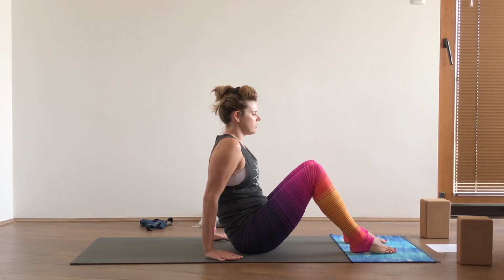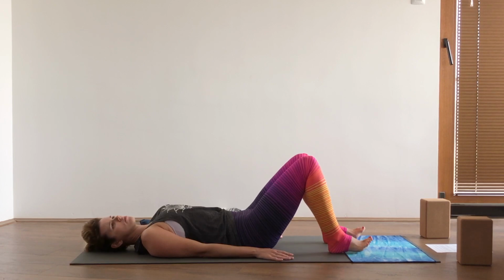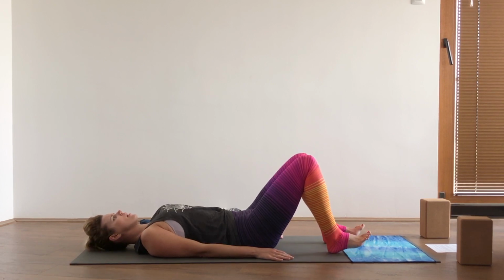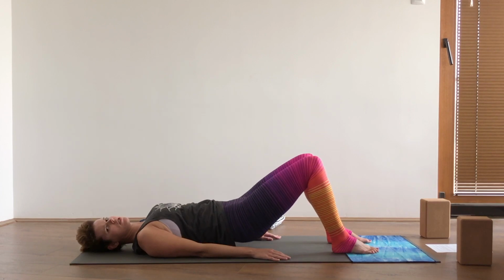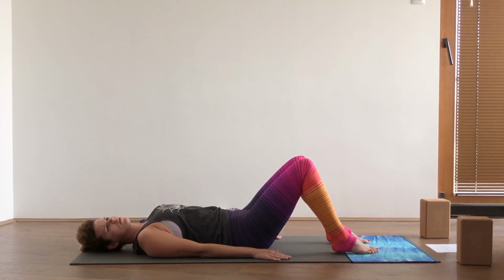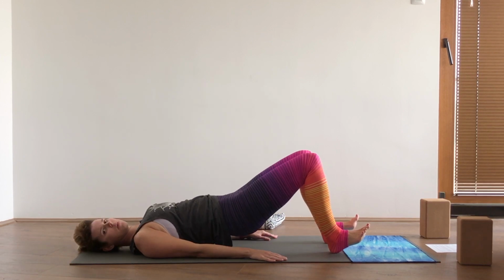How To Do Bridge Pose For Beginners *WITHOUT GETTING LEG CRAMPS*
Bridge pose is a common movement in yoga and fitness. It’s also common for people to get leg cramps during bridge. In this video, I’ll share my best tips to avoid getting leg cramps during bridge pose.

Welcome! I'm Maura, the physical therapist, yoga, and fitness instructor behind Empower Your Wellness. I simplify anatomy and physiology to help you prevent injuries during yoga, fitness, and everyday life.

WEBSITE & SOCIALS

FREE RESOURCES

RECOMMENDED PRODUCTS

Manduka Pro Black Mat
Jade Harmony yoga mat
Manduka cork blocks
Yoga strap
Yoga blanket

MORE RESOURCES

Always consult with your healthcare providers prior to engaging in any exercise programs. With any exercises, there is the possibility of injury. If you engage in any of these exercises, you agree that you do so at your own risk. Empower Your Wellness is not responsible for any outcomes that arise from you viewing this information.

Maura